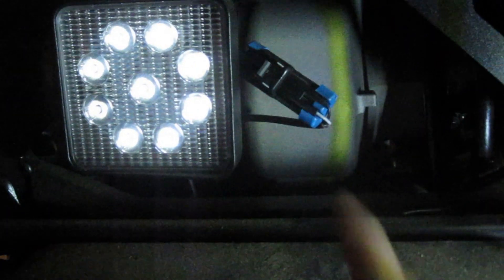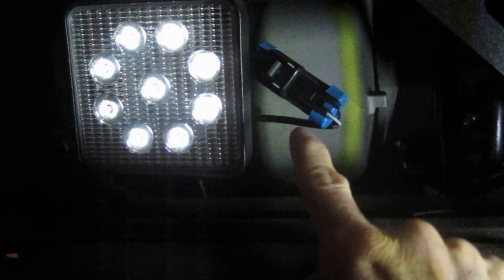2021 Polaris Ranger Clutch issue solved !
I figured out why my Ranger was stalling out in reverse. Thankfully it was a simple fix.